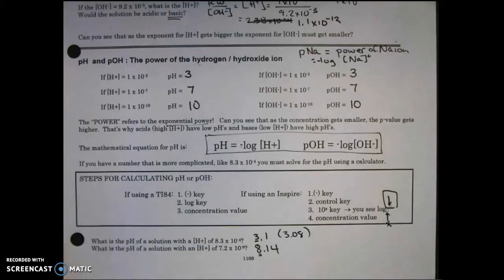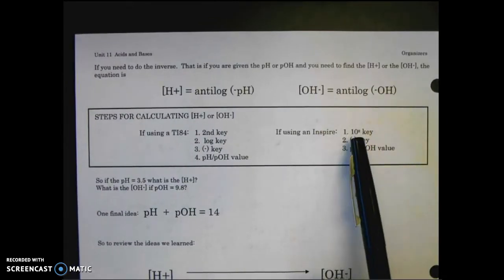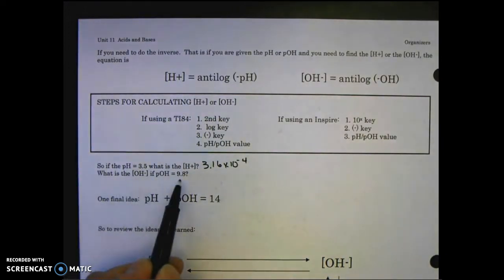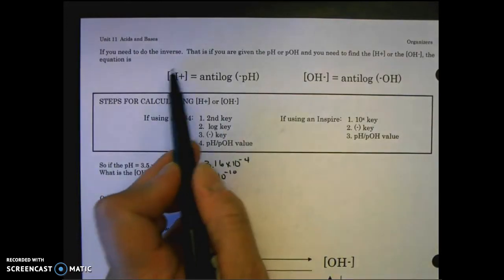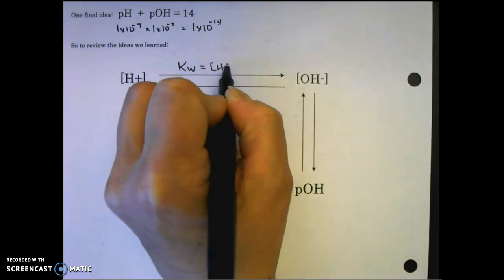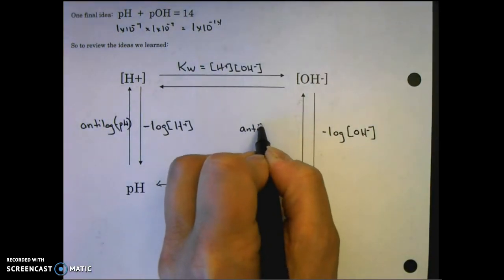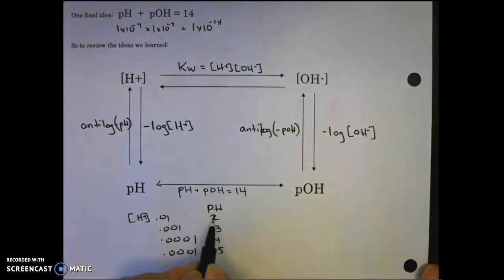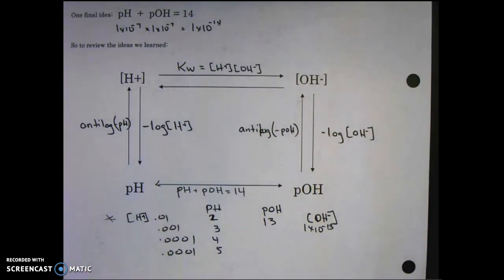Honors Acid Base Equilibrium Part II